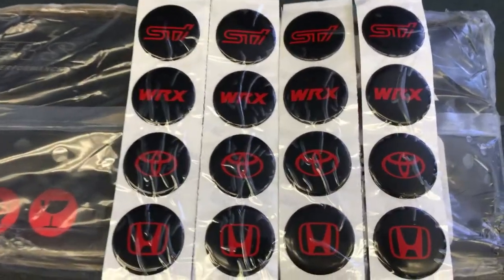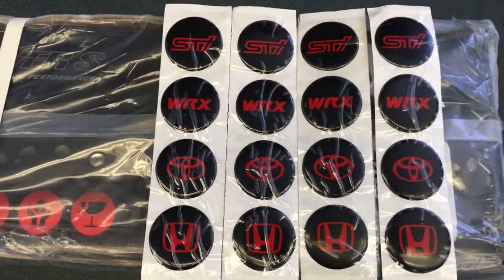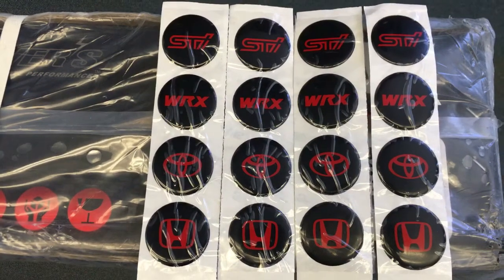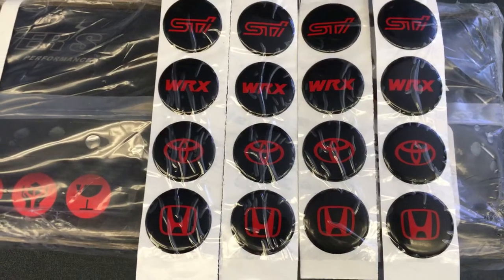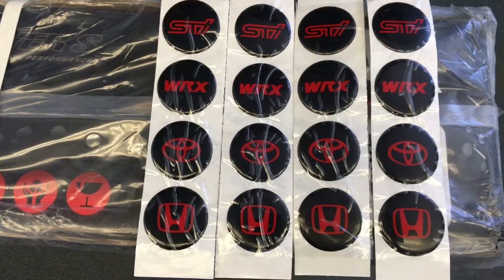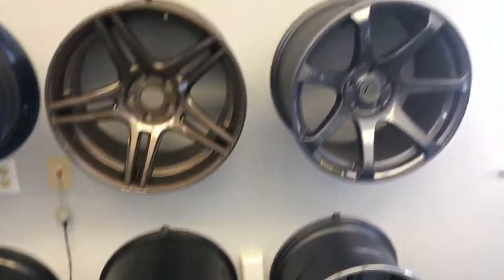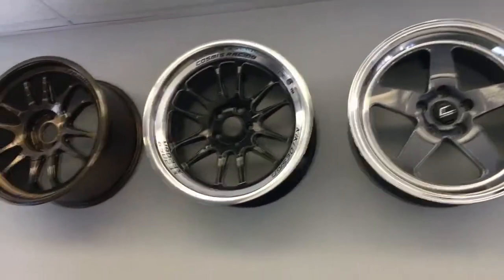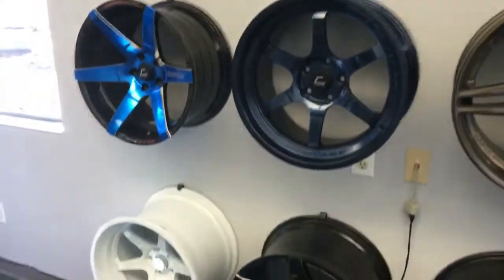Sticker fab custom center cap inserts for your Cosmis racing wheels in stock now!